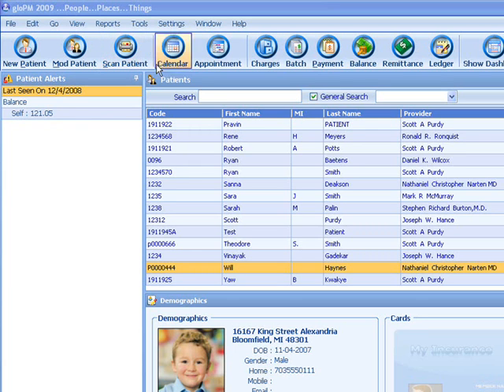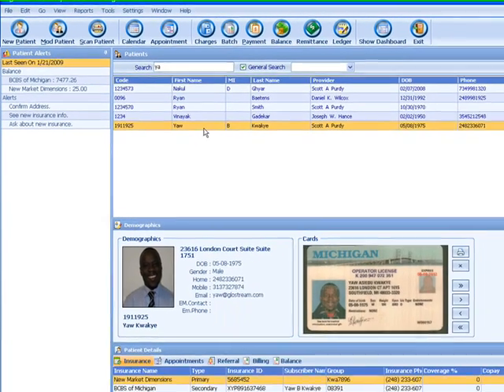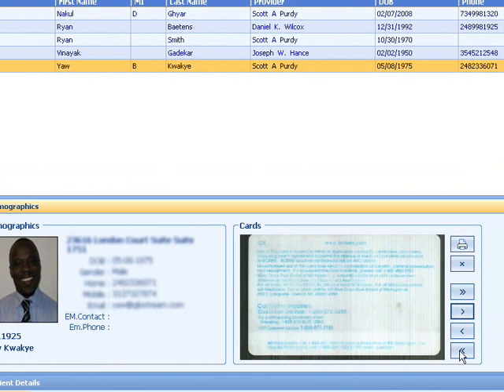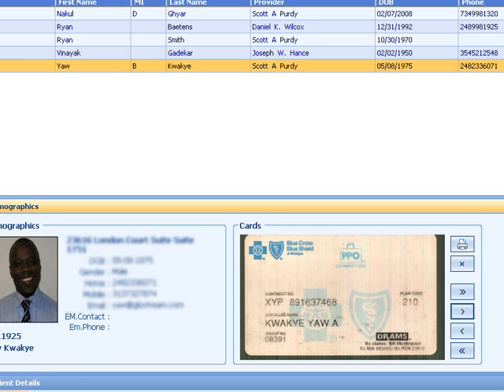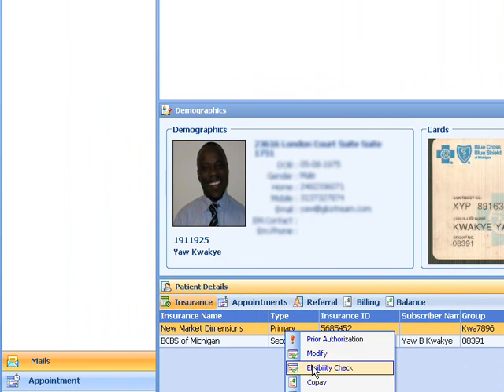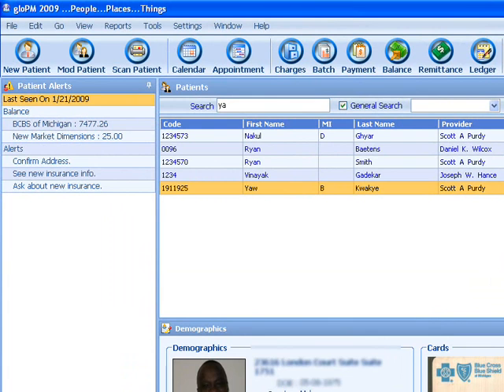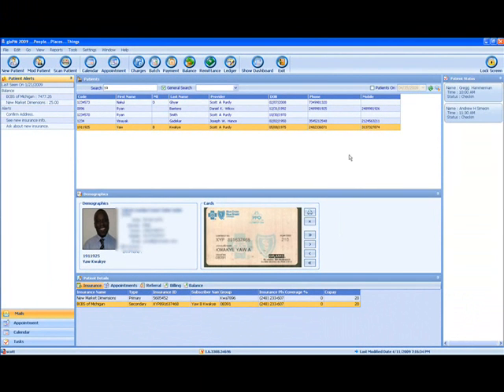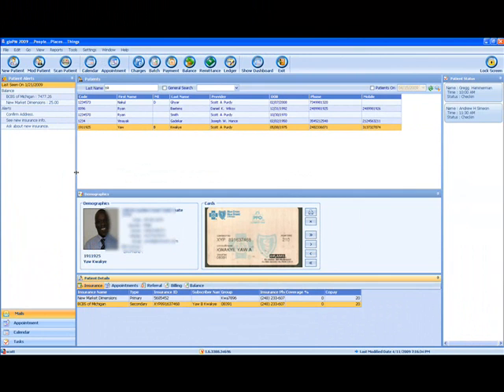gloPM Dashboard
gloPM, the latest addition to the gloStream suite of products, is a powerful and easy to learn and use practice management system. gloPM simplifies scheduling, billing and creating practice reports. Built atop Microsoft technology and embedded with Microsoft Office, gloPM has a familiar Microsoft "look and feel" and makes true practice management easier than it's ever been before.